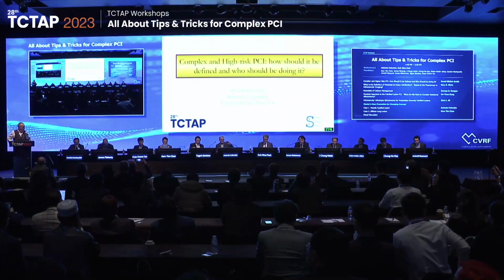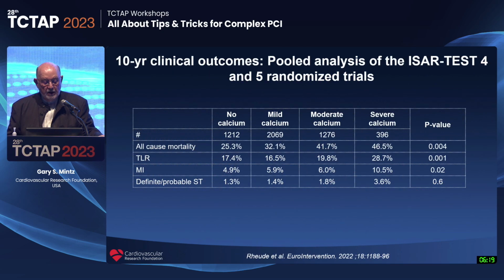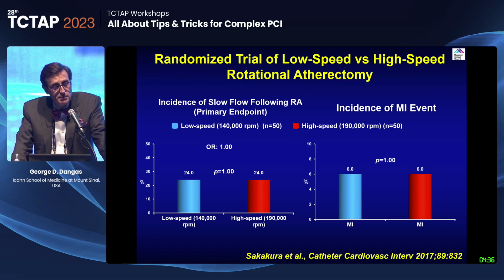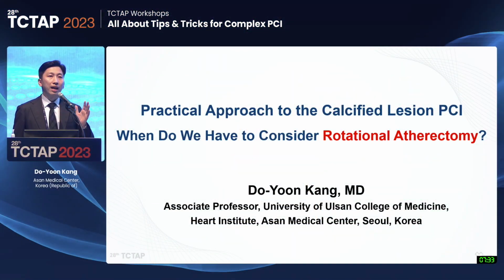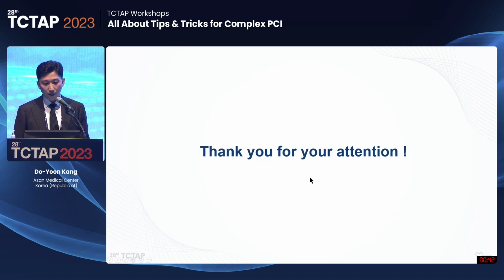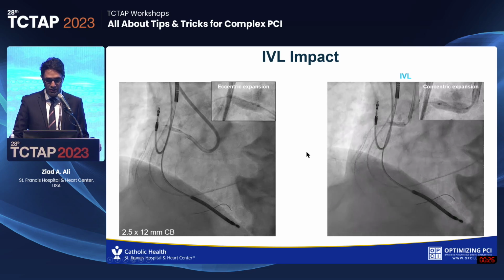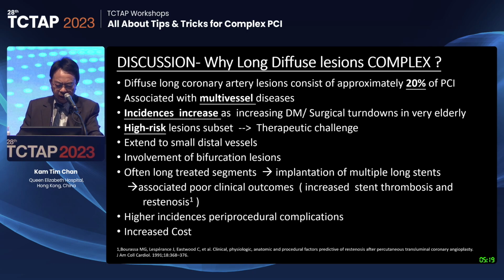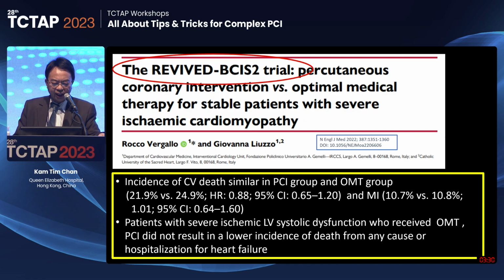[TCTAP 2023] TCTAP Workshops - All About Tips & Tricks for Complex PCI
TCTAP Workshops
All About Tips & Tricks for Complex PCI

00:00 Session Introduction

Saturday, May 06
4:40 PM ~ 5:50 PM
Valve & Endovascular Theater, Vista 1, B2

Moderator(s): Antonio Colombo, Duk-Woo Park
Panelist(s): Kam Tim Chan, James Flaherty, I-Chang Hsieh, Chung-Ho Hsu, Fahim Haider Jafary, Kambis Mashayekhi, Amirali Masoumi, Sunao Nakamura, Teguh Santoso, Huay Cheem Tan

00:25 Complex and Higher Risk PCI: How Should It be Defined and Who Should be Doing It?
- Lecturer : David Hildick-Smith

07:39 What is the Definition of Moderate to Heavy Calcification? - Based on the Fluoroscopy or Intravascular Imaging?
- Lecturer : Gary S. Mintz

14:53 Essentials of Calcium Management
- Lecturer : George D. Dangas

26:58 Practical Approach to the Calcified Lesion PCI - When Do We Have to Consider Rotational Atherectomy?
- Lecturer : Do-Yoon Kang

35:43 Intravascular Lithotripsy (Shockwave) for Preparation Severely Calcified Lesions.
- Lecturer : Ziad A. Ali

[Master's Case Presention for Changing Concept ]

44:43 Case 1. Heavily Cacified Lesion
- Lecturer : Antonio Colombo

50:14 Case 2. Diffuse Long Lesion
- Lecturer : Kam Tim Chan

1:02:26 Panel Discussion